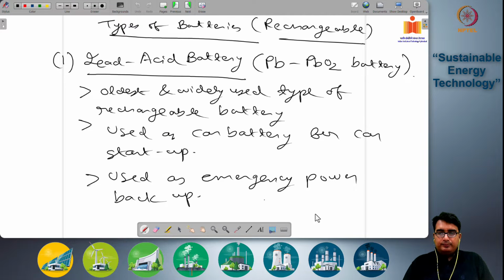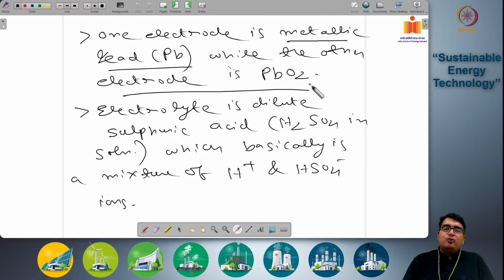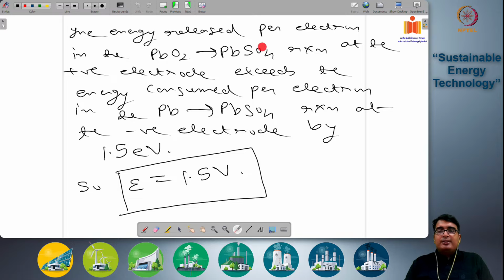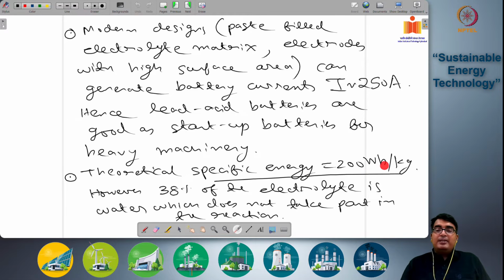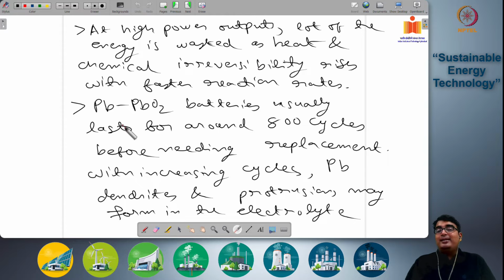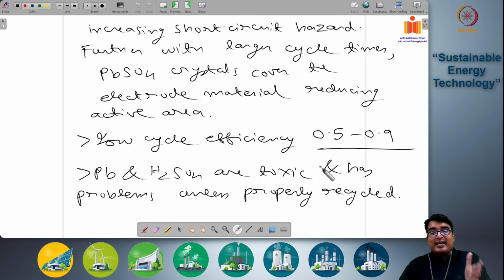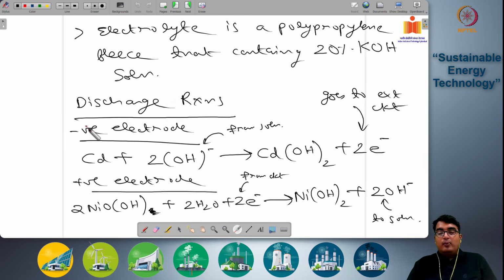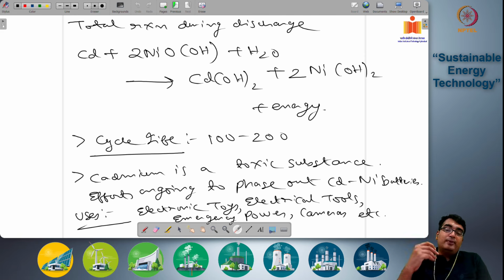Types of Rechargeable Batteries - Part 1| Sustainable Energy Technology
Lead acid batteries, Ni-Cd batteries